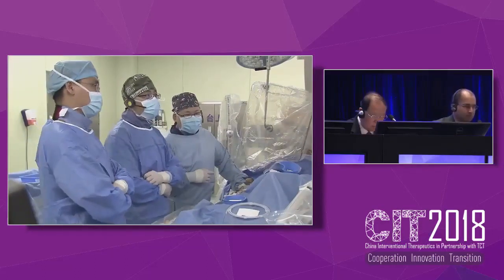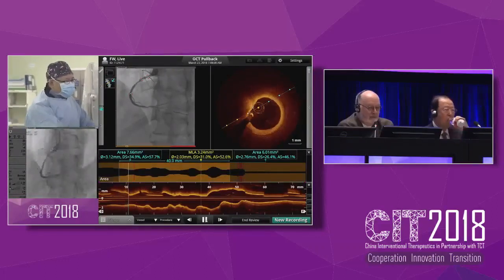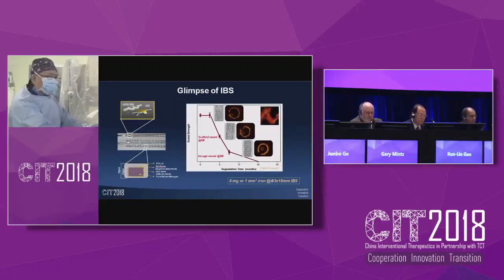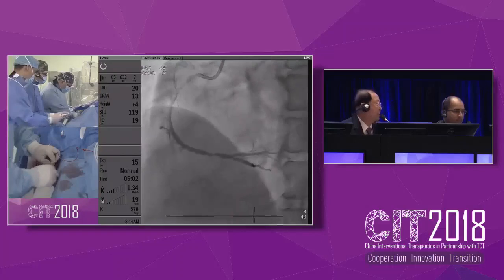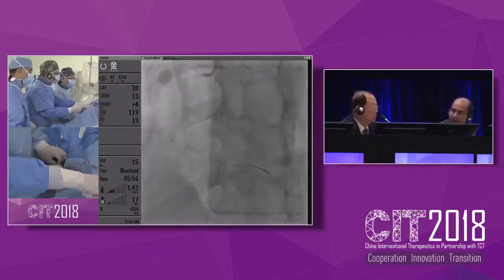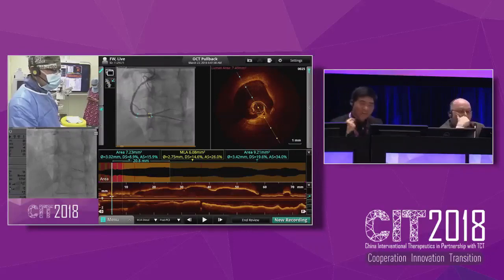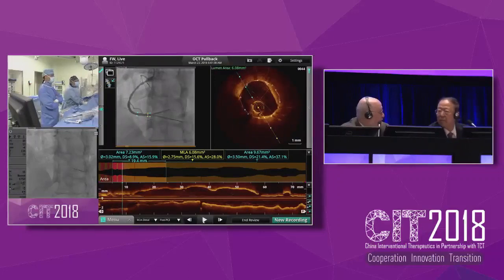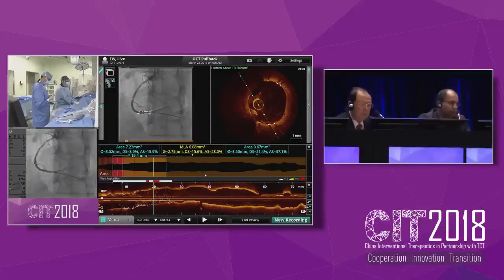Lifetech IBS First in Man and CIT live case 2018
Worldwide first Bio-absorbable Iron Stent successfully implanted in China National Cardiovascular Center, CIT congress opening live case session. IBS by Lifetech Scientific

Lifetech IBS is going through a big debate about the polymer stent. But we are IRON made. Not Polymer structure at all. Much more advantage on mechanical performance and show very good outcome in the pre-clinical study.

The company engineering has prepared this device for more than 10 years. A solid step now goes into the human trial.

Also we have a plan in PCR’s live transmission from Beijing to Paris for IBS.

PS: Lifetech IBS has not yet been approved for commercialized use in any country.